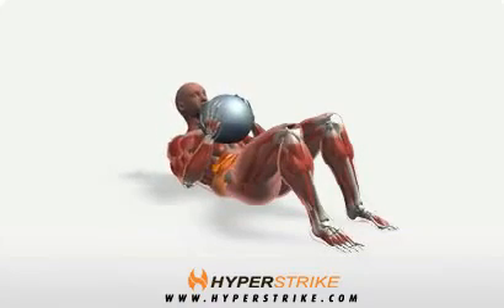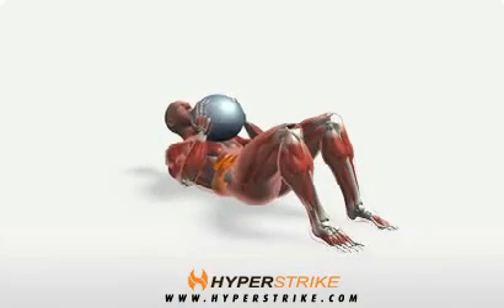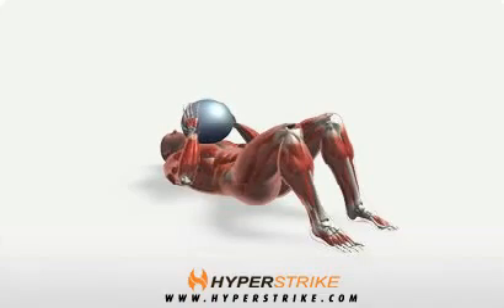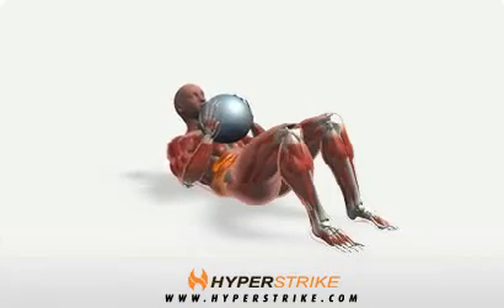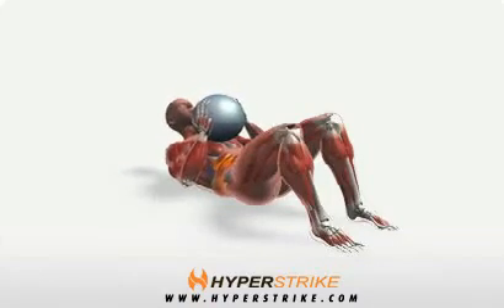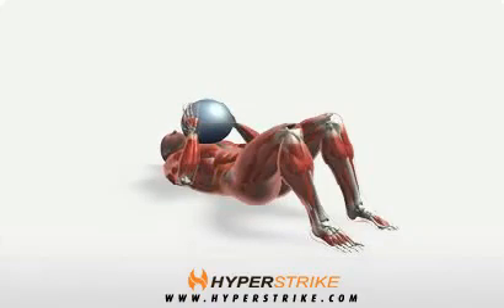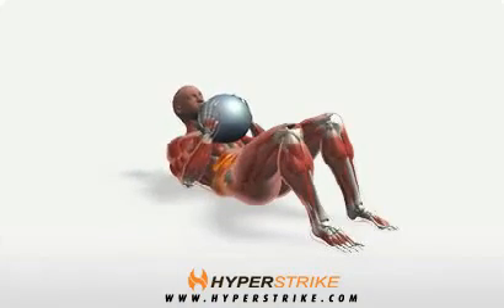Exercise Videos- Medicine-Ball Crunch - YouTube.flv